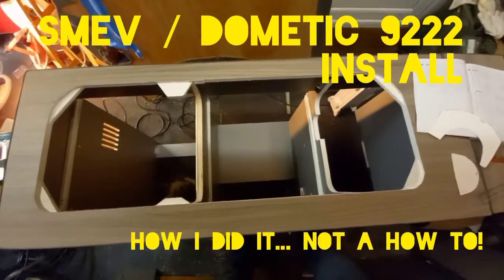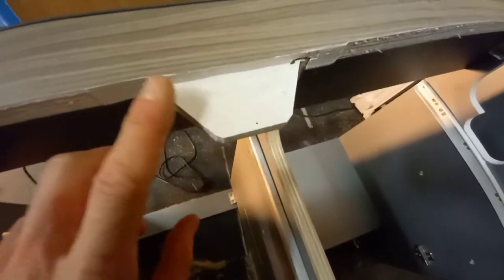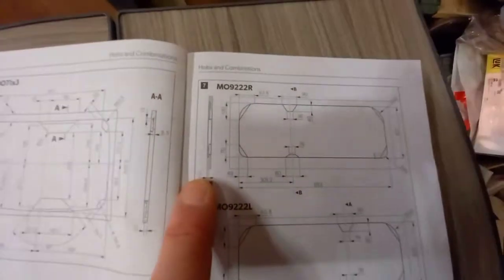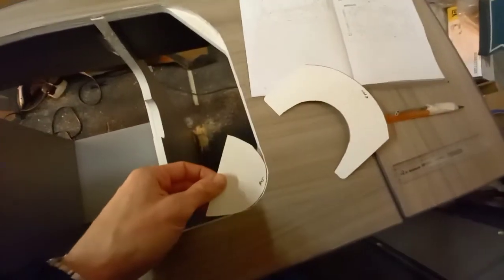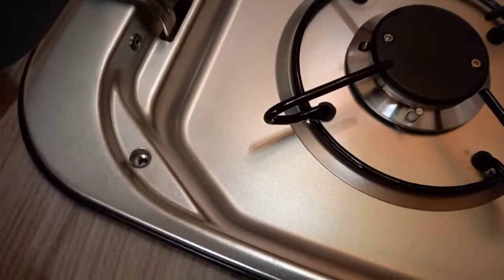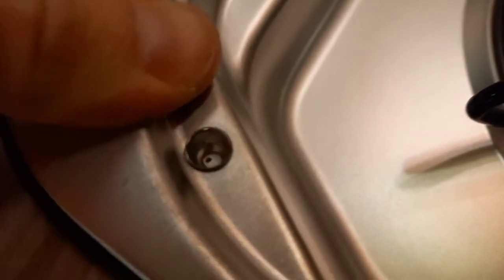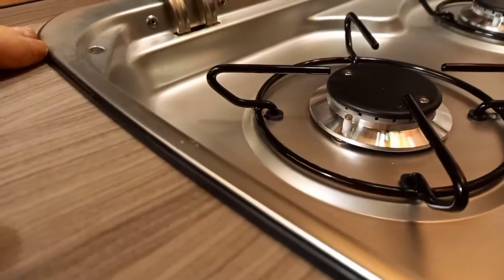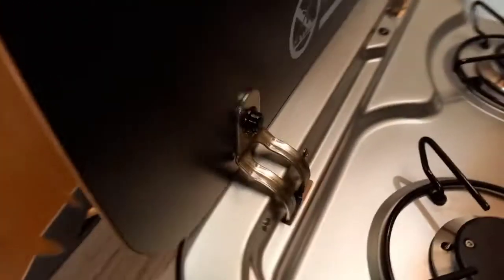Fitting Smev 9222 Camper Hob Sink to a Worktop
How I fitted this hob/sink unit to a campervan worktop, from a rank amateur converter. The pros may do this differently,  but I have followed the supplied install instructions/drawings exactly.